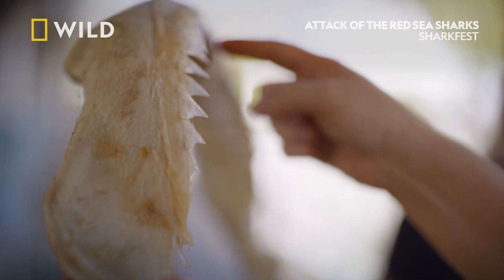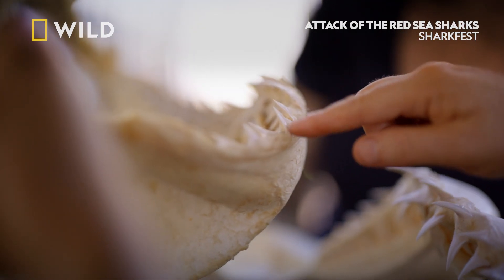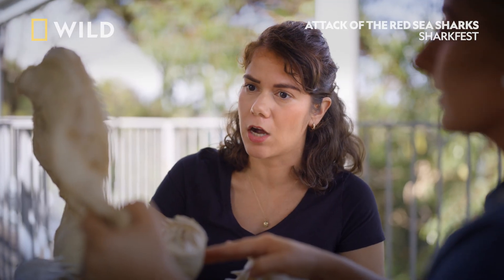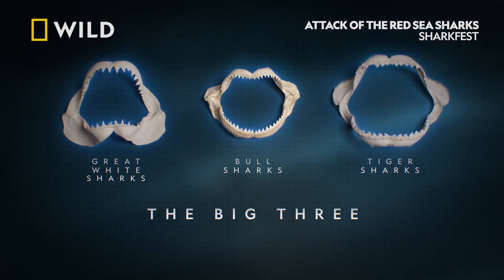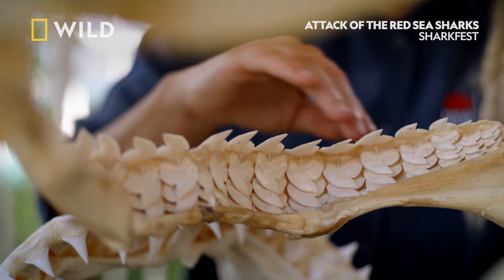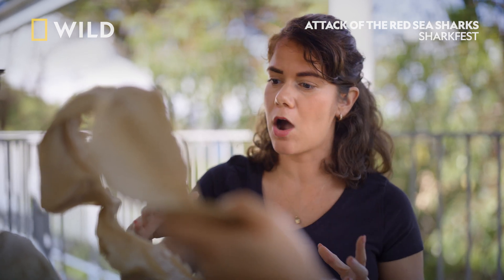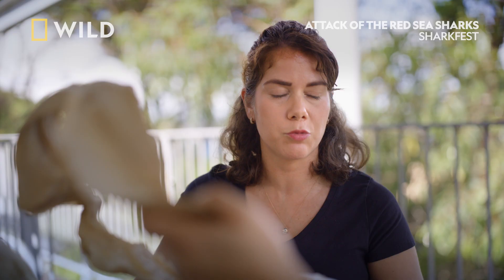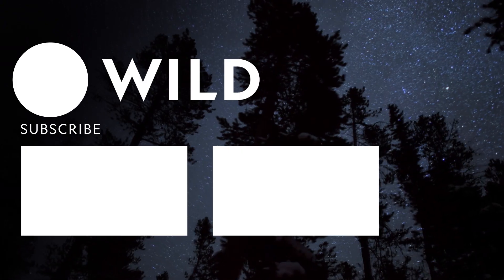Which Three Species Are Mostly Likely to Bite Humans? | Sharkfest | National Geographic WILD UK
Three people are attacked in the waters around resorts in the Red Sea in less than a year. One of the "Big Three" is suspected - Great Whites, Tigers and Bull sharks are the three species responsible for the most fatal shark attacks on humans. A team of scientists set out to figure out what happened – and to find ways to prevent future attacks.

Tune in to Sharkfest tonight. Weeknights from 8pm, July 15th - 26th on National Geographic WILD UK.